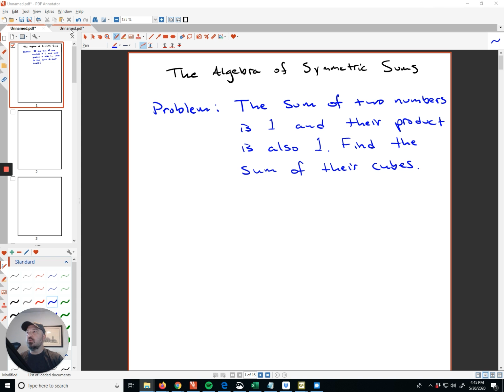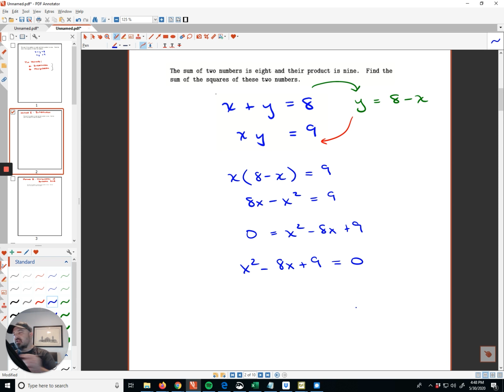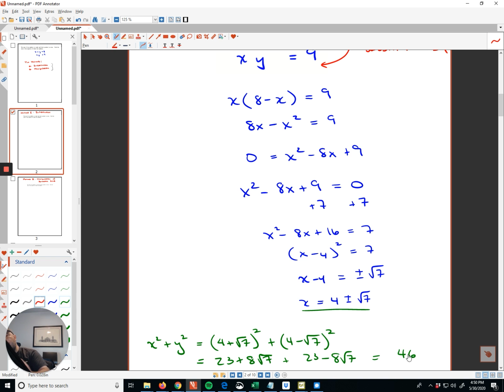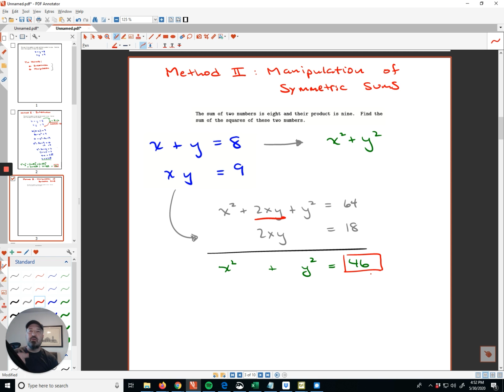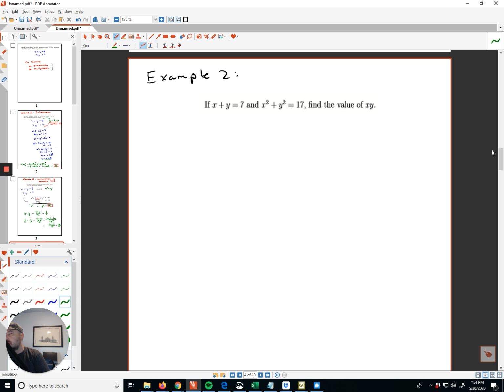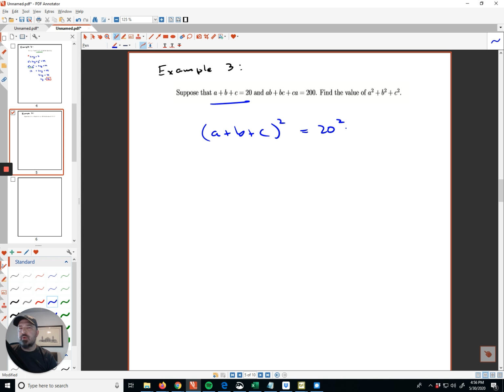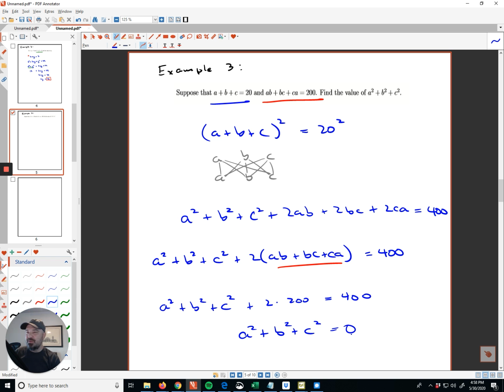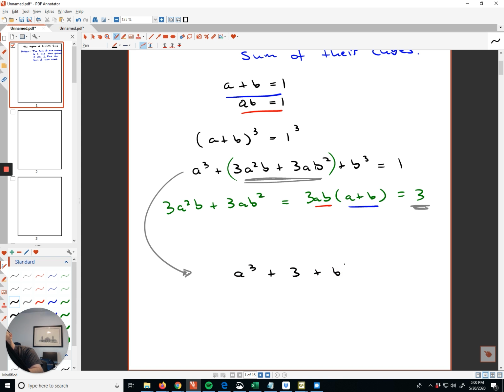Algebra Problem Solving: Symmetric Sums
Mathew Crawford walks through a few problems, demonstrating manipulations of symmetric sums to solve problems.